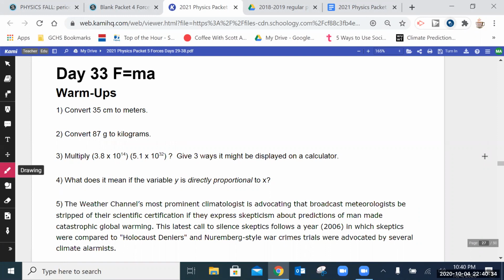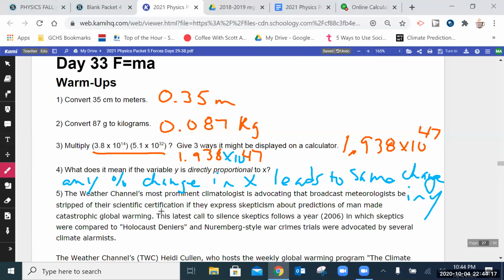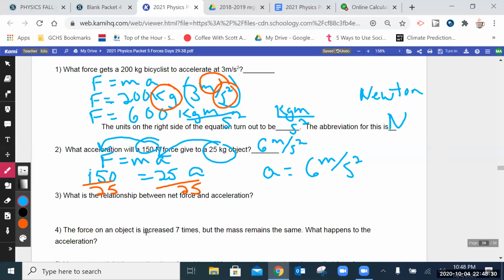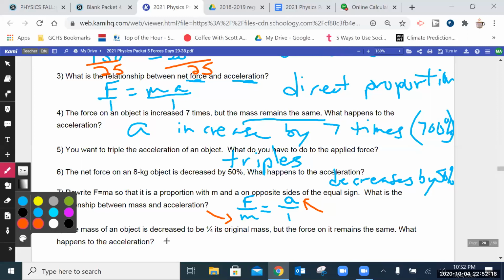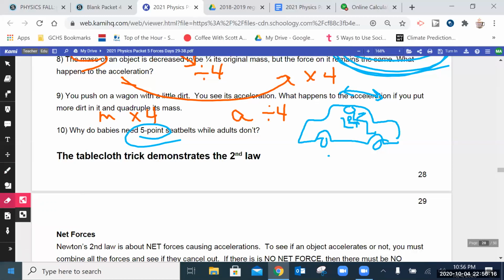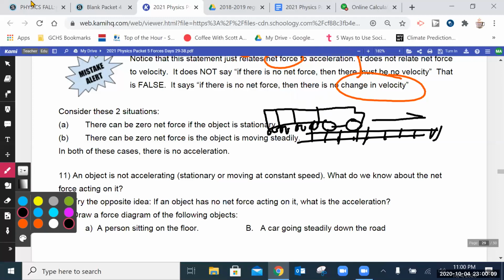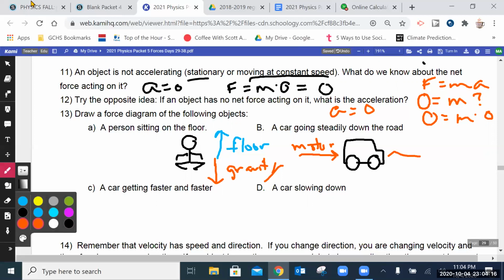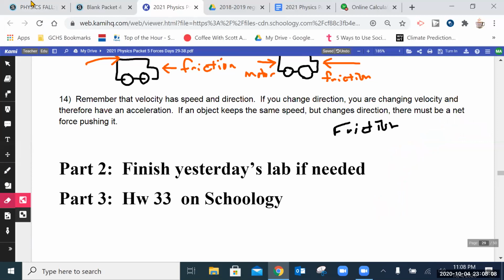bulldog physics video of lesson 33